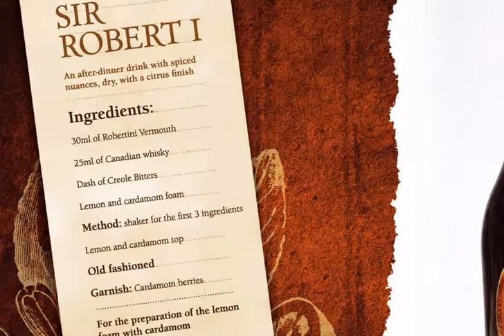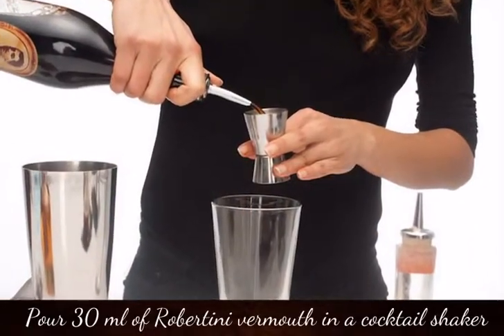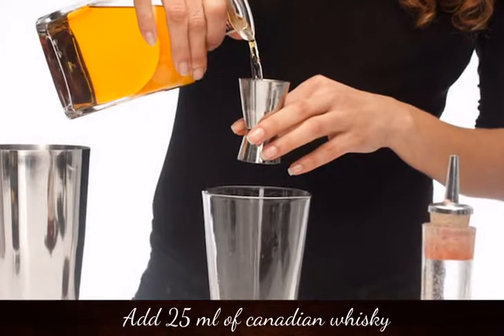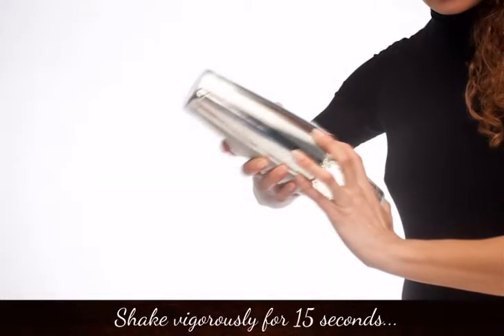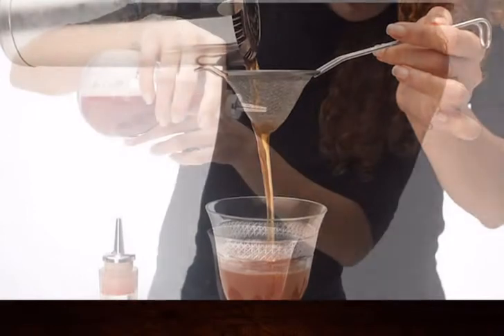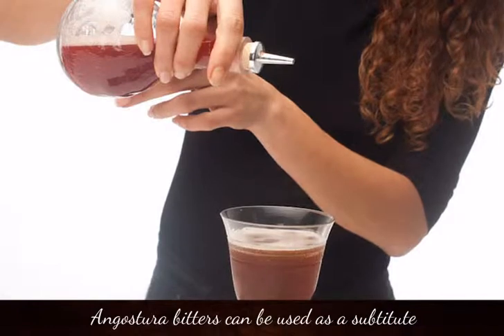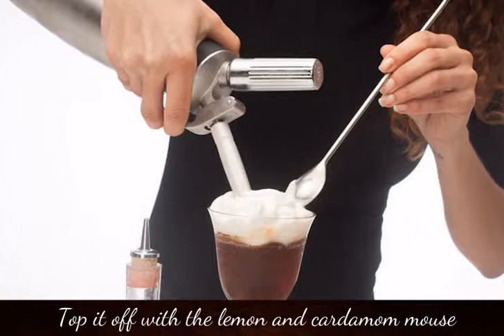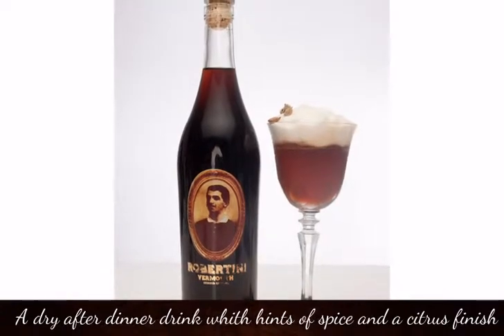Robertini - Sir Robert Cocktail (English)